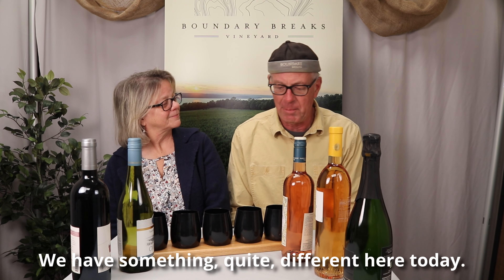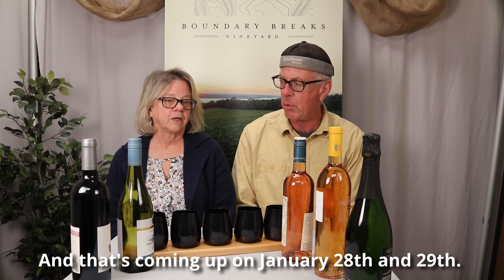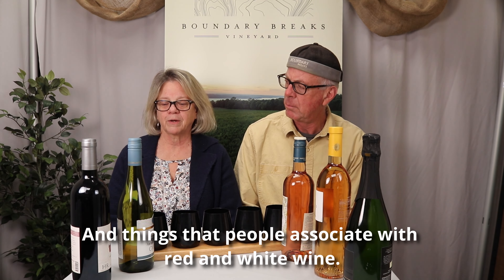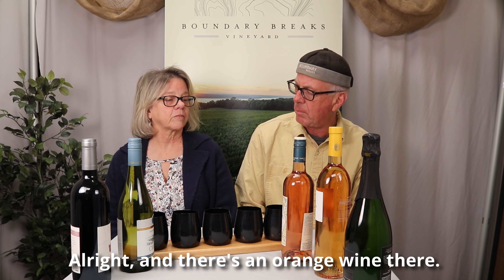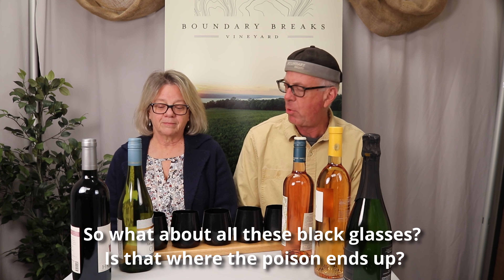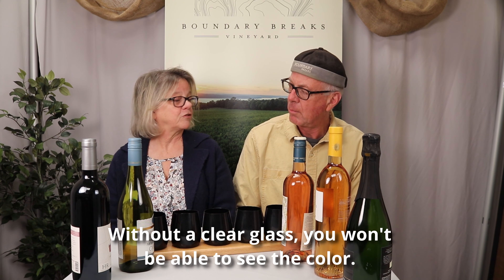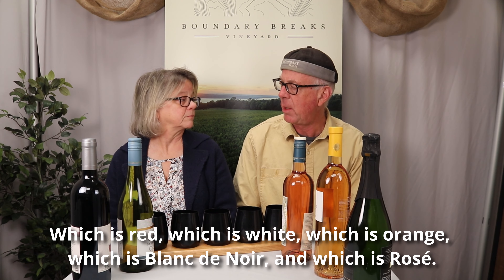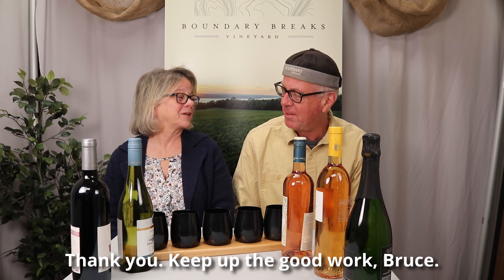Winter Wine Exploration; Red, White, and Everything In-between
Ever wondered what *exactly* makes red and white wine different? And that there are a lot of options in between? Come find out. See if you can tell the difference between them when you can’t look at them.